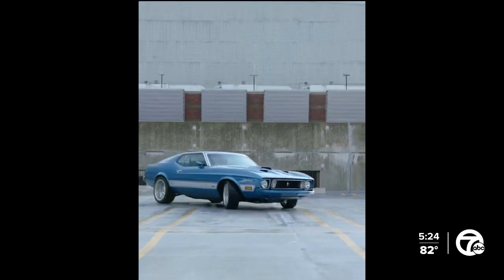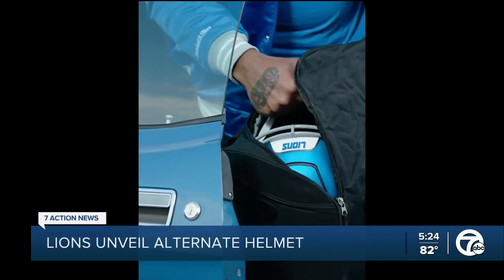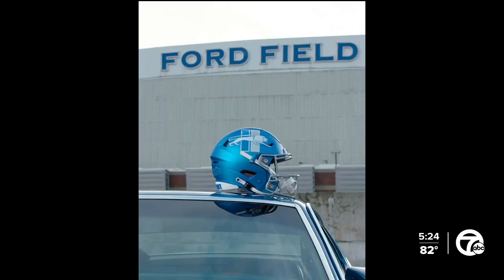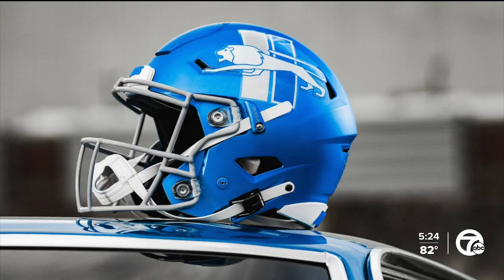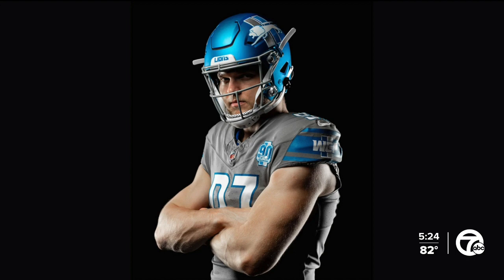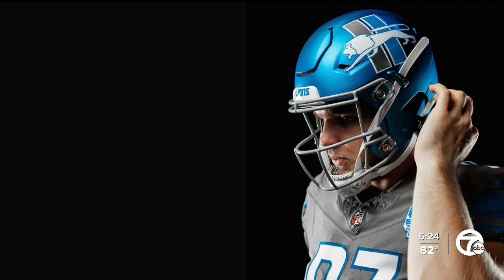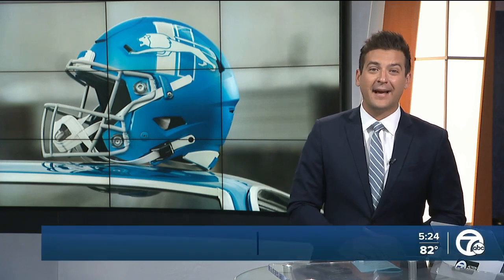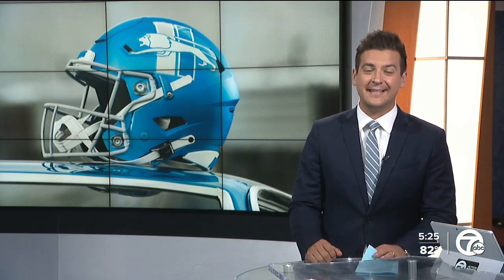Detroit Lions reveal 2023 alternate helmet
The Detroit Lions revealed new alternate helmets for the 2023 season on Wednesday, which include a color never before worn in the NFL.